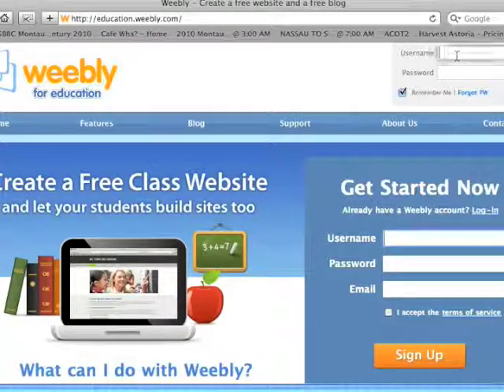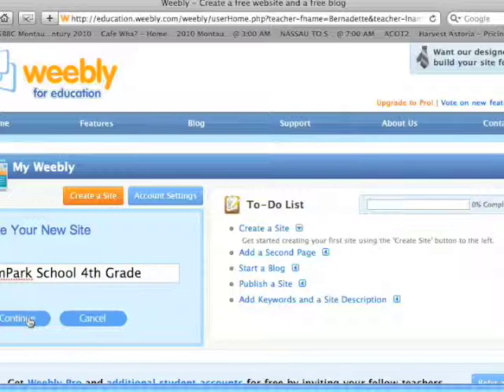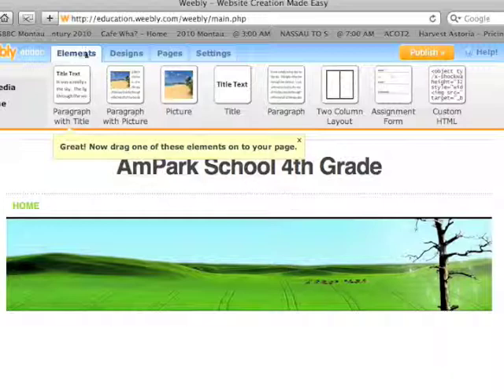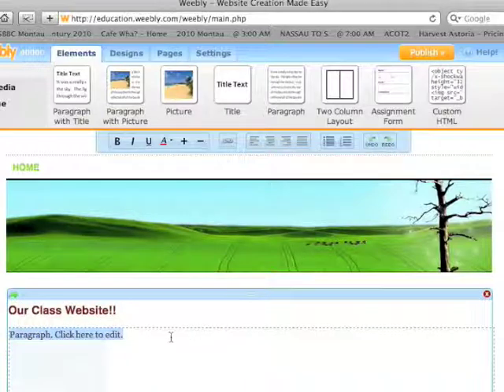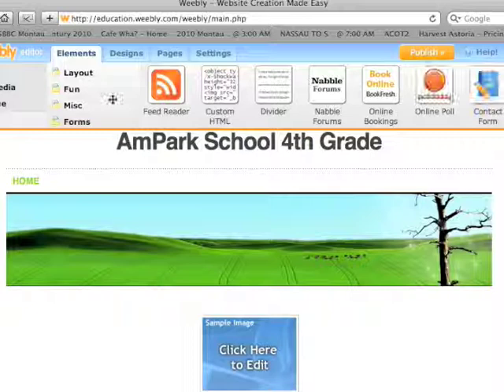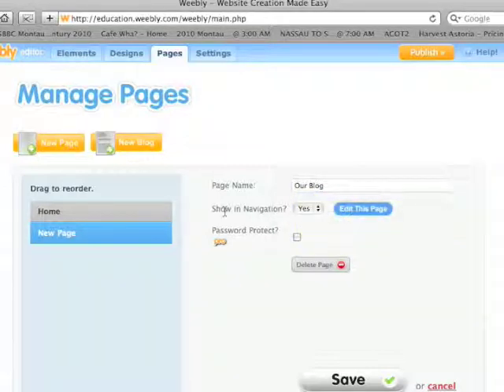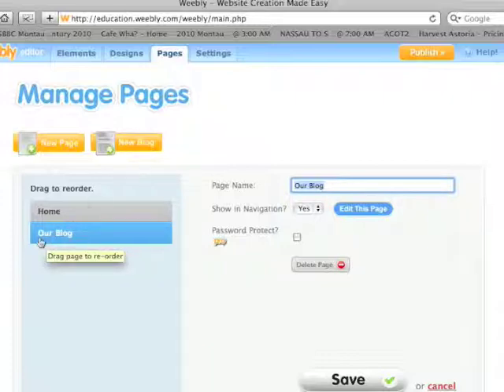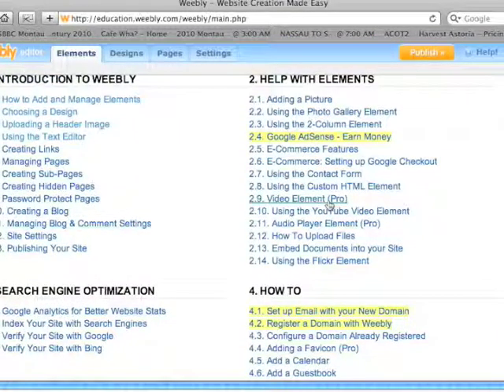weebly tutorial.m4v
weebly tutorial